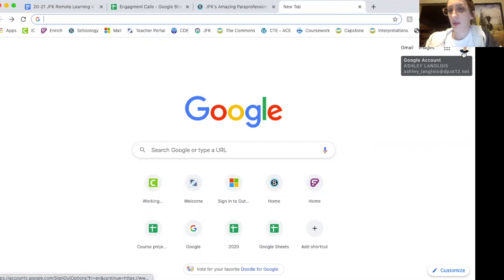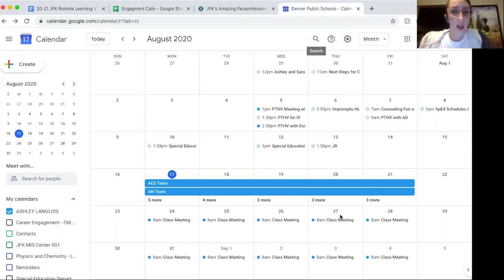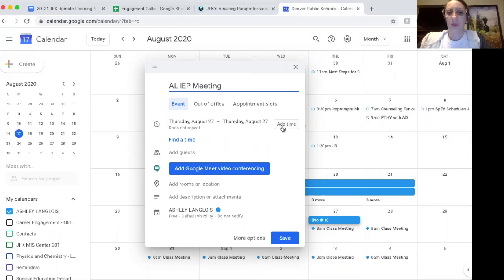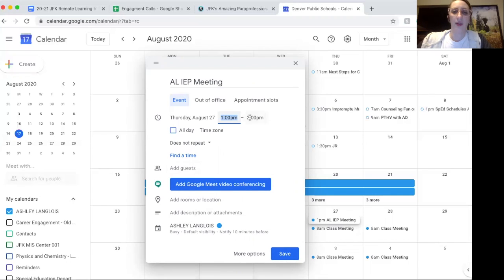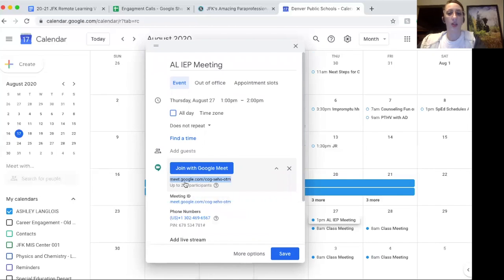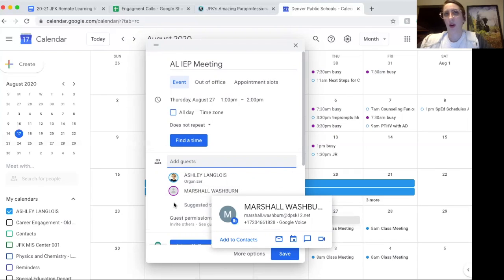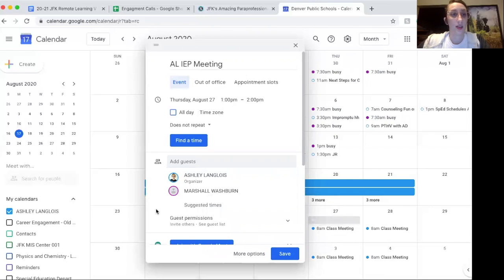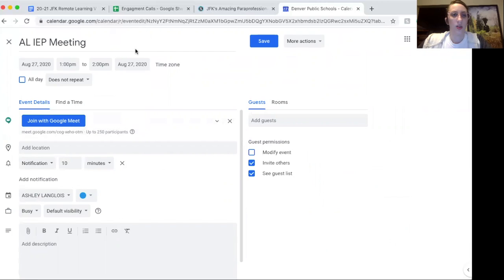How to Schedule a Google Meeting